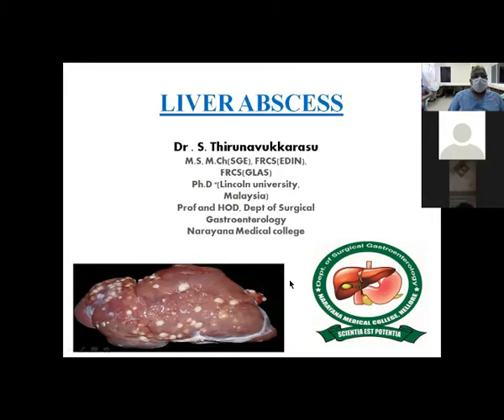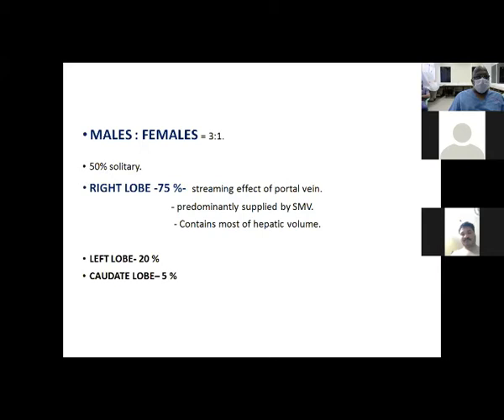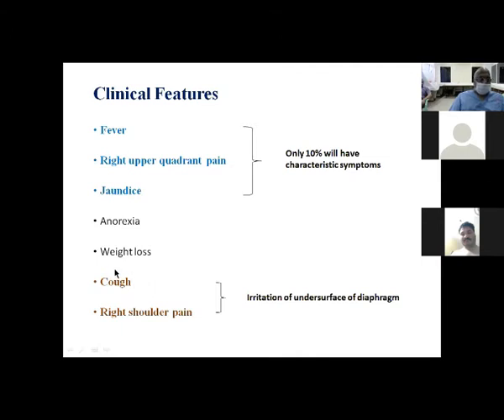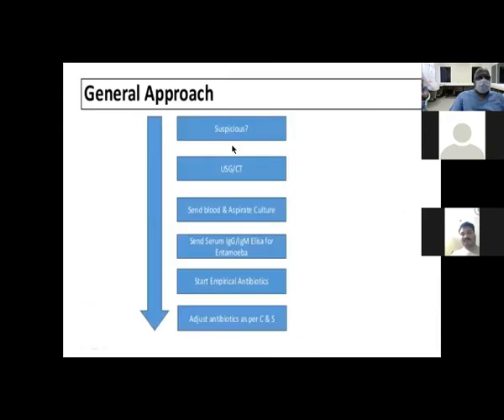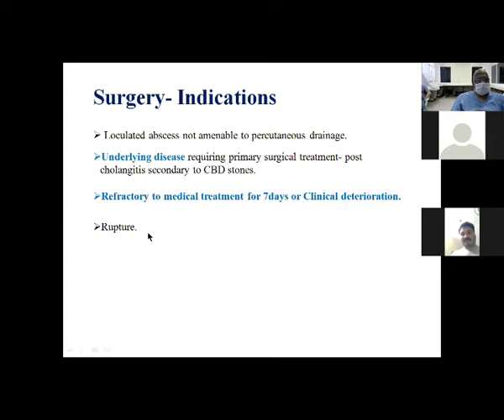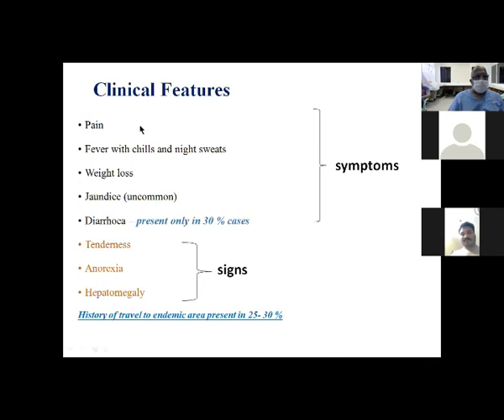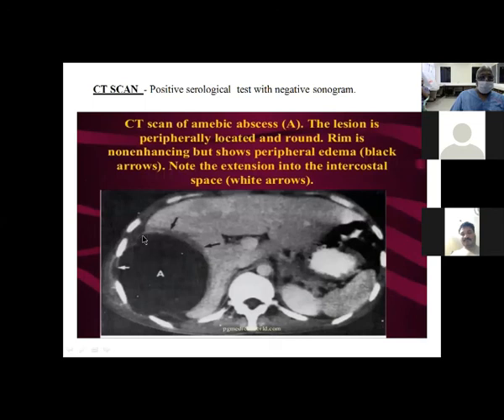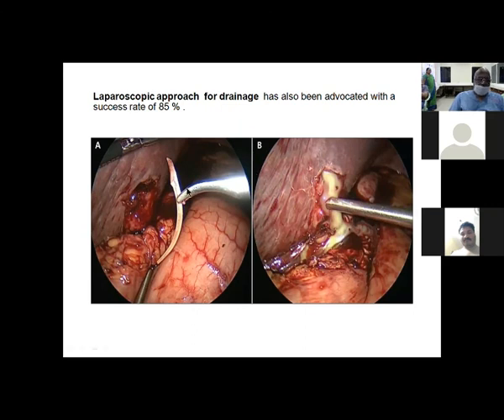Liver abscess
Dr S Thirunavukkarasu|Narayana Medical College Nellore